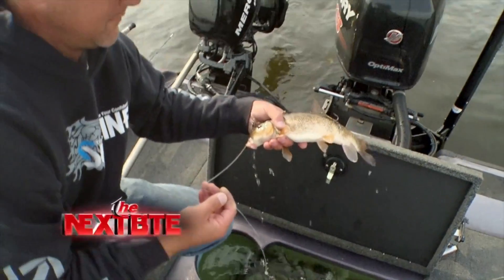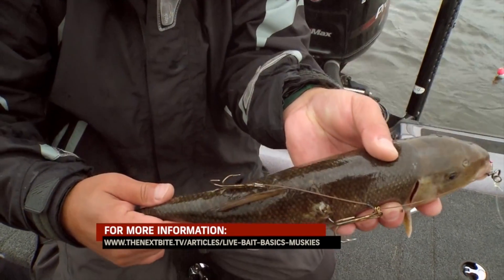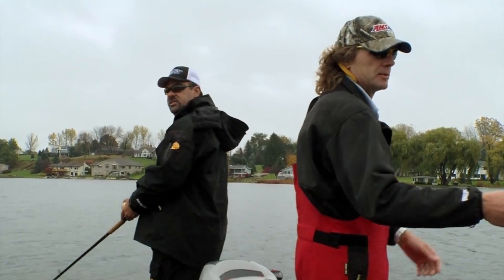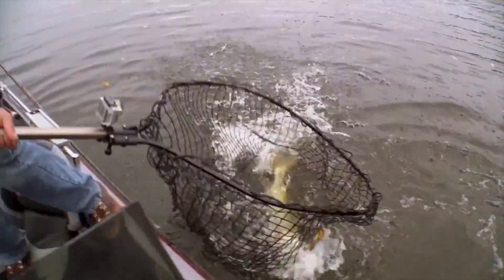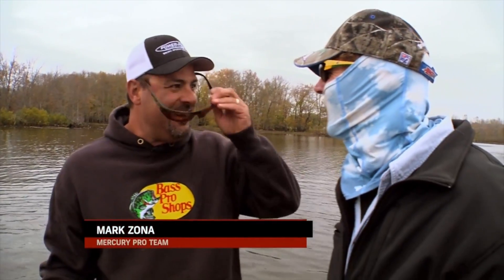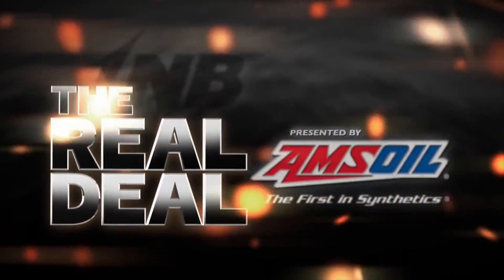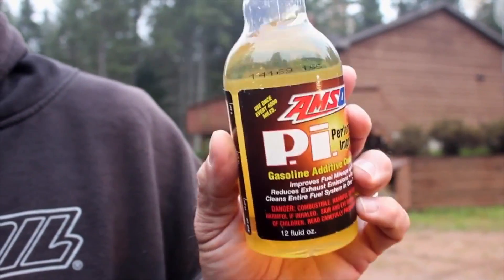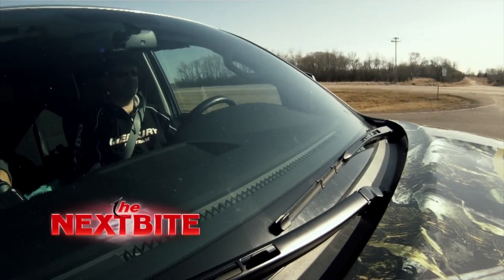(Part 2/4) Muskie Tricks for Muskie Treats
Pete Maina meets up with Mark Zona and Will Schultz to hit the waters of Central Michigan for some spooky Halloween muskies.